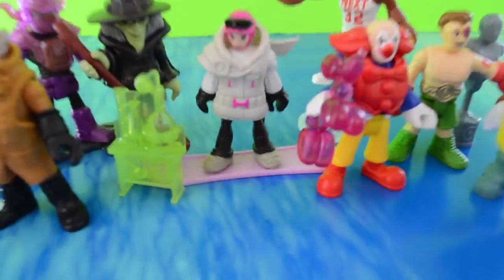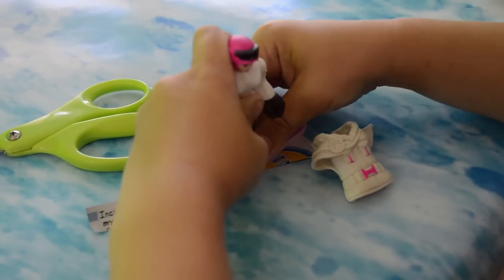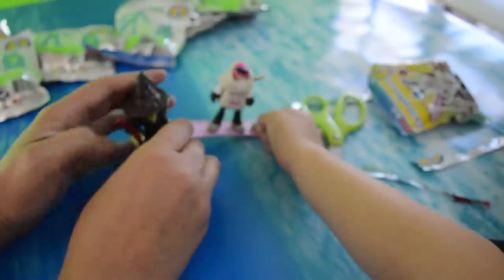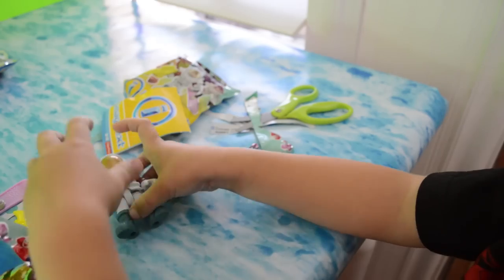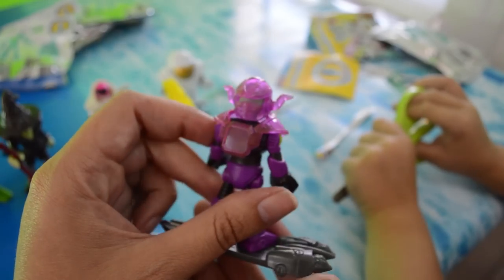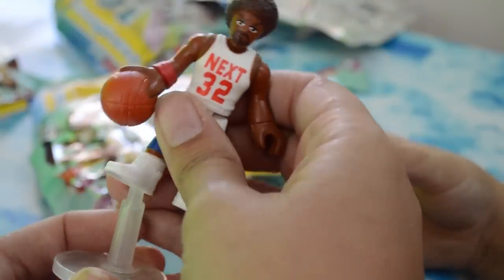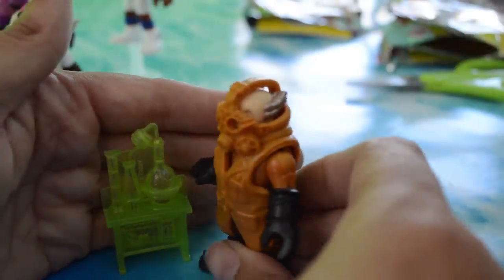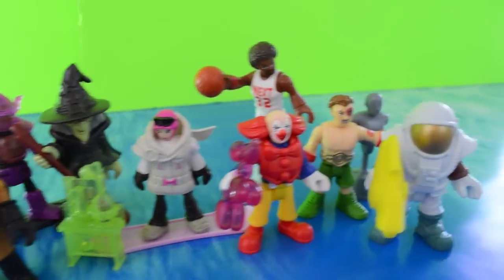Imaginext toys blind bags SERIES 4 toy reviews videos mystery bag codes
Imaginext toys!  Imaginext series 4 blind bags came out this spring, and have a whole new round of fun characters! There are eight different Imaginext figures inside of these Imaginext blind bags. Imaginext mystery bags are actually my favorite of all the blind bags and boxes out there, and I'm always excited when a new round of Imaginex toys comes out! I'm so excited to add these new figures to our Imaginext toys collection and have tons of Imaginext adventures!

Here are the Imaginext series 4 codes:
71 - Snowboarder
72 - Wicked Witch
77 - Space Monkey/ Planet of the Apes
78 - Boxer
79 - Robot Alien
80 - Bozo the Clown/Clown figure
81 - Basketball player
82 - Mad scientist